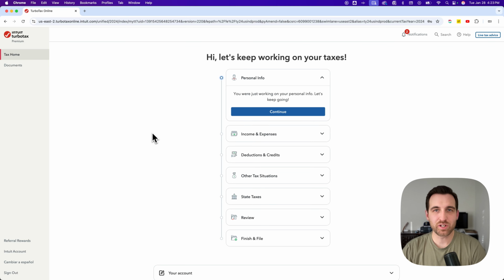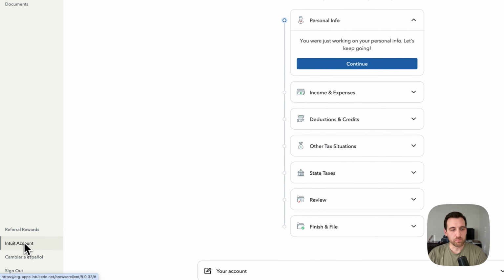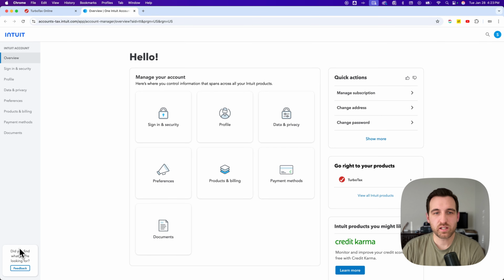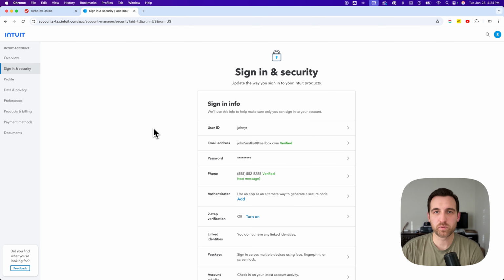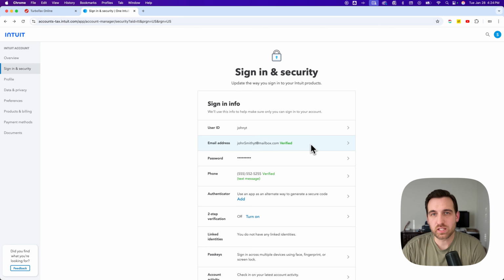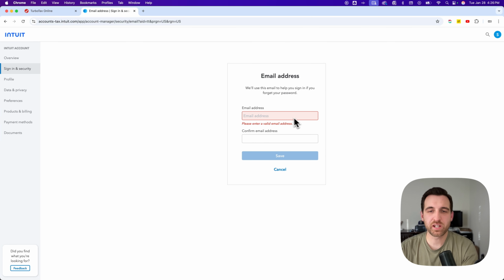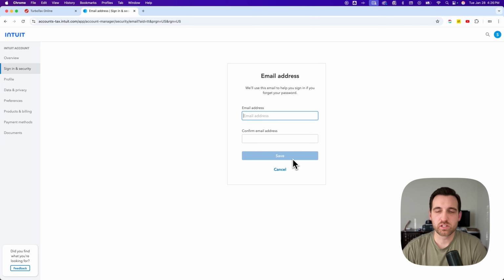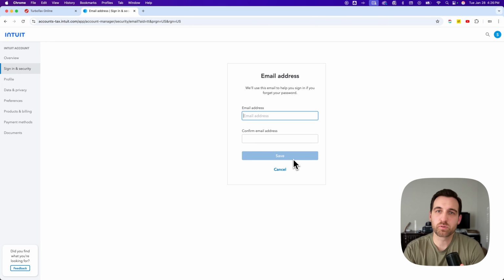How to Change Email Address on TurboTax (2024-2025)